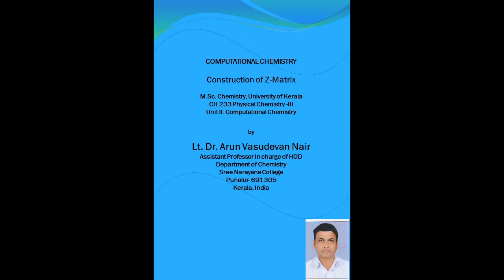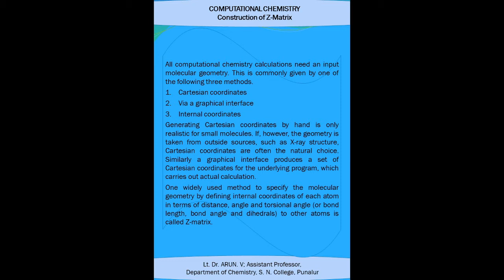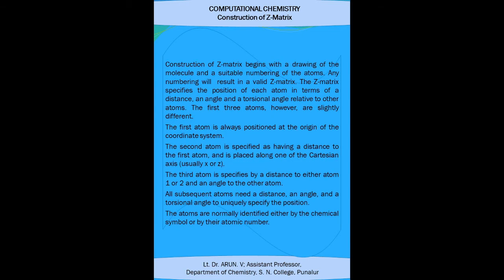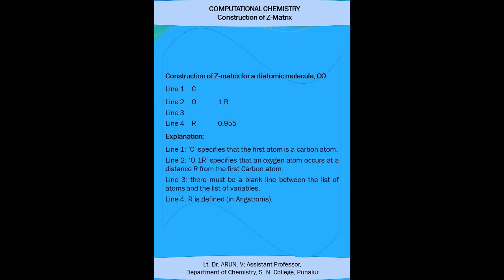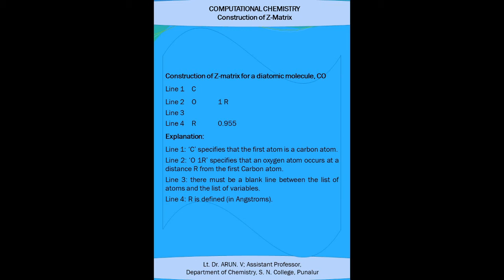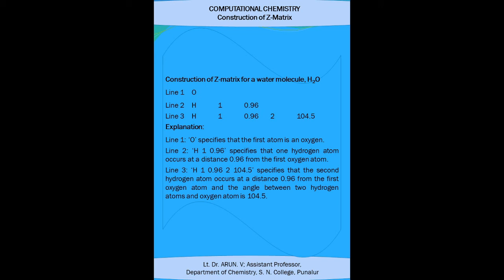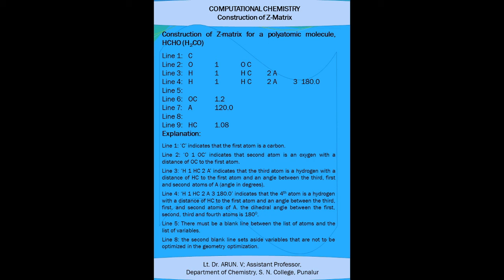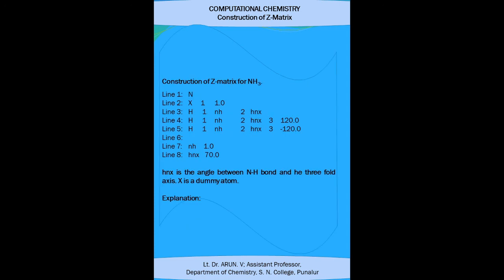COMPUTATIONAL CHEMISTRY Z Matrix LT DR ARUN V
Computational Chemistry
Construction of Z-matrix